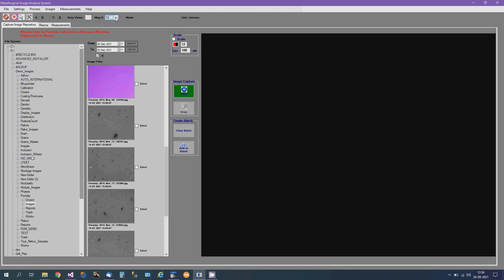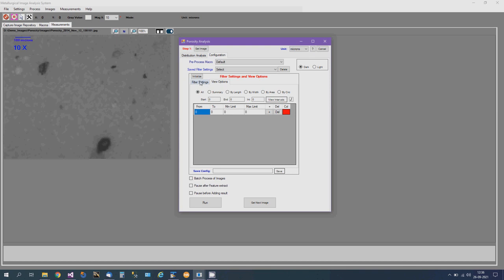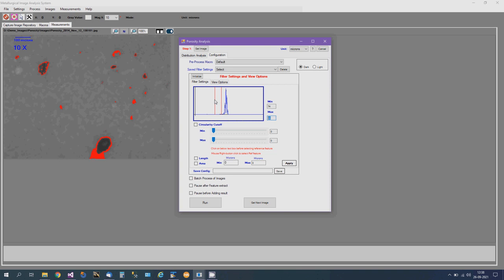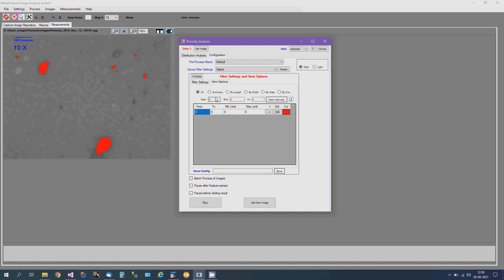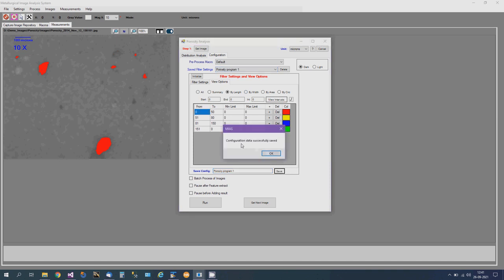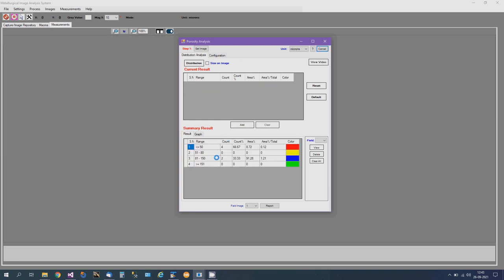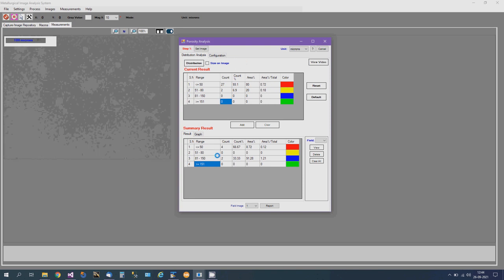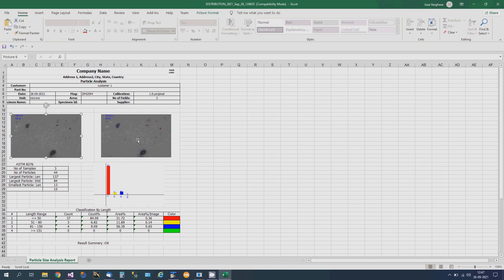MIAS Porosity Analysis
This video explains in detail the process of Porosity Analysis in MIAS